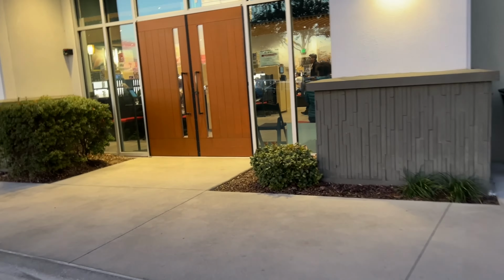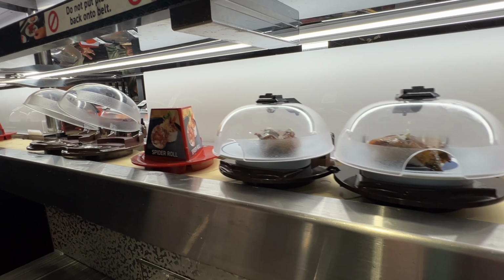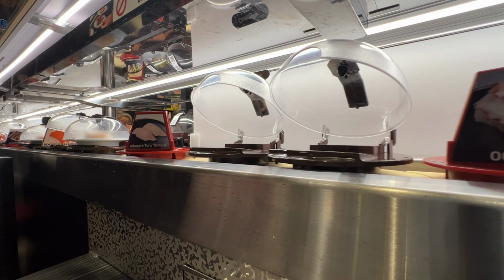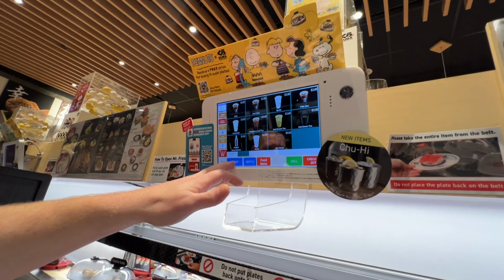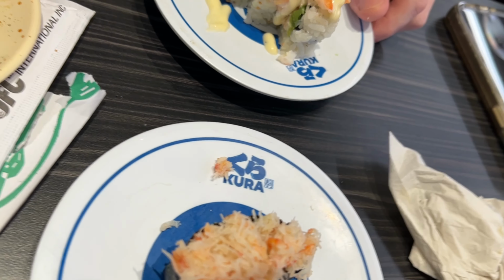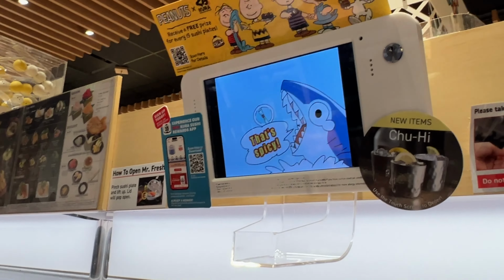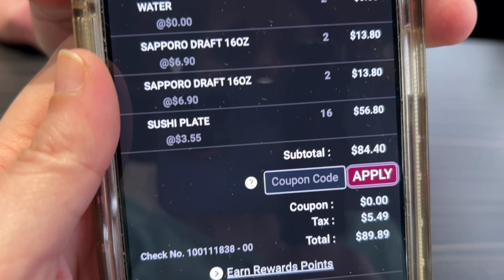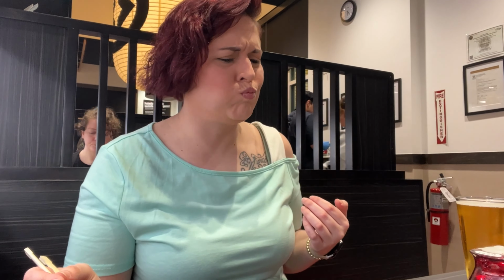Conveyor Belt Sushi At Kura Revolving Sushi Bar | Orlando Florida Eats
Come along for a new dining experience as we try out conveyor belt sushi for the first time!! We stuffed our faces at Kura Revolving Sushi Bar in Orlando, Florida and it was a trip to remember!

📍Kura Sushi
11579 Regency Village Dr